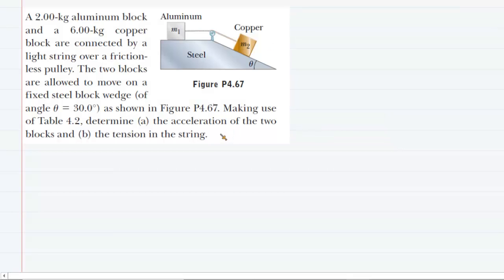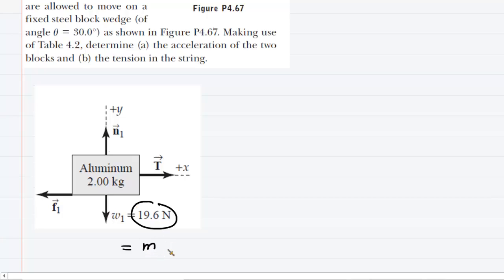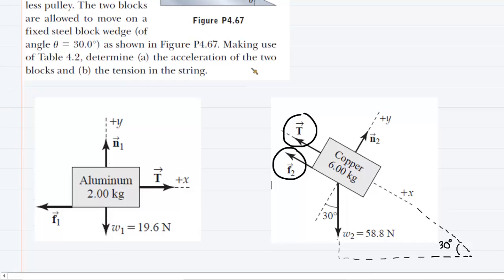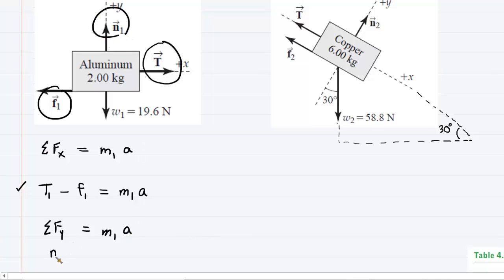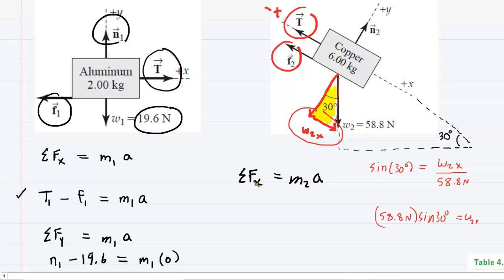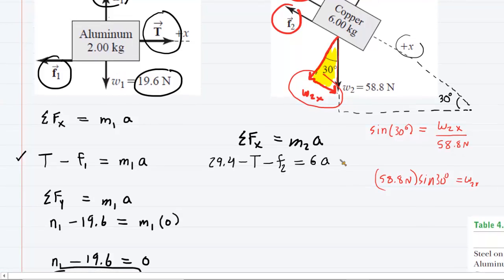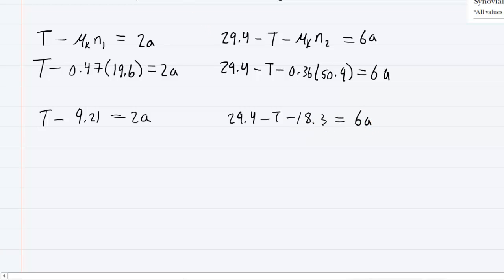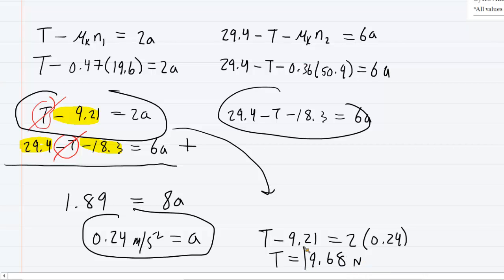A 2.00-kg aluminum block and a 6.00-kg copper block are connected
A 2.00-kg aluminum block and a 6.00-kg copper block are connected by a
light string over a frictionless pulley. The two blocks are allowed to move on a fixed steel block wedge (of angle theta = 30.0°) as shown in the figure. Making use of Table 4.2, determine (a) the acceleration of the two blocks and (b) the tension in the string.